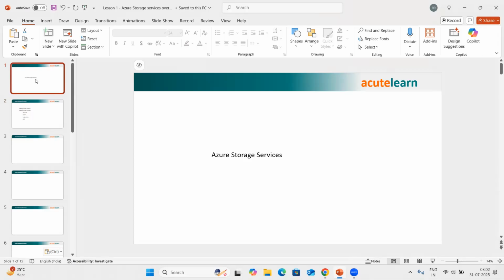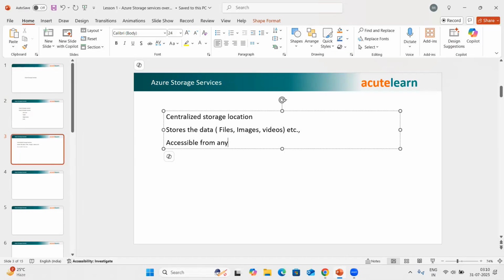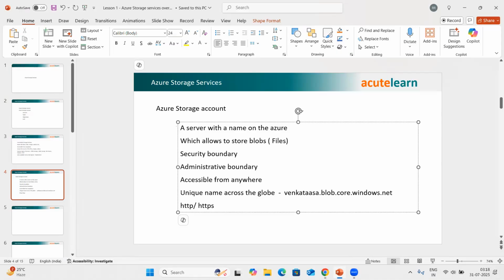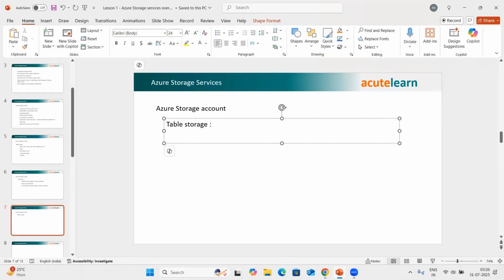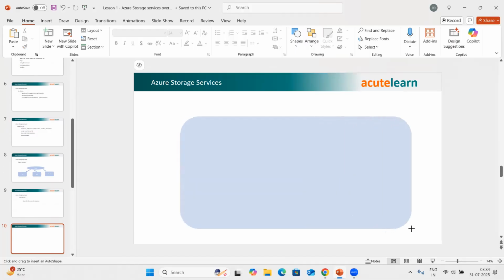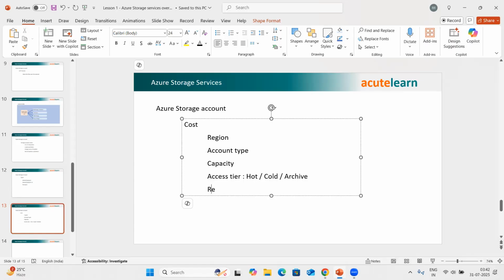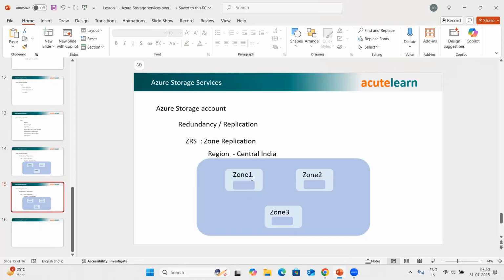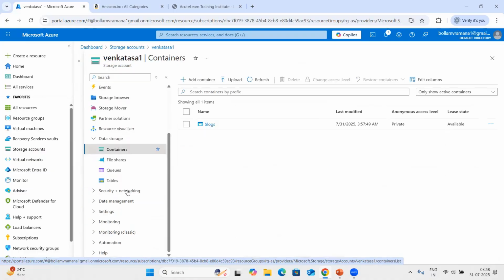Module 4 - Lesson 1 - Azure Storage Services overview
Understand the different types of Azure storage services,  Azure Storage replication options, Azure Storage account
How to create an Azure Storage account